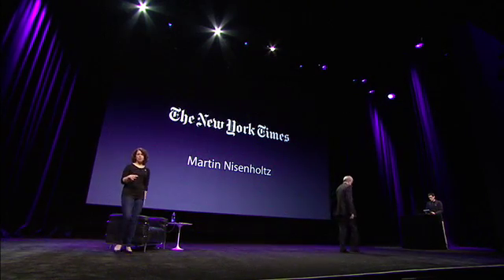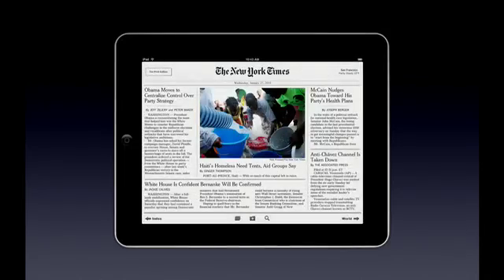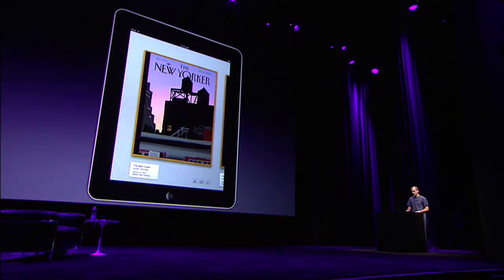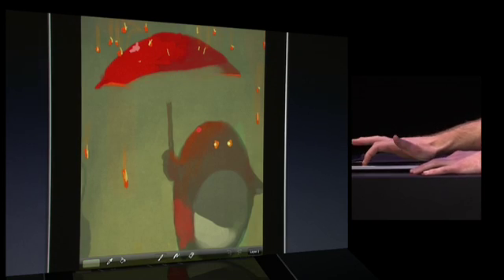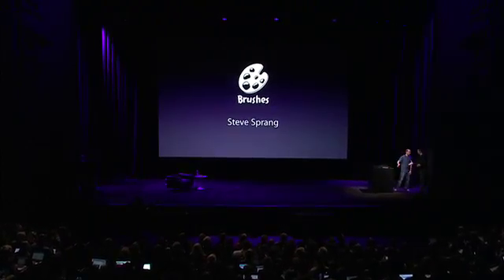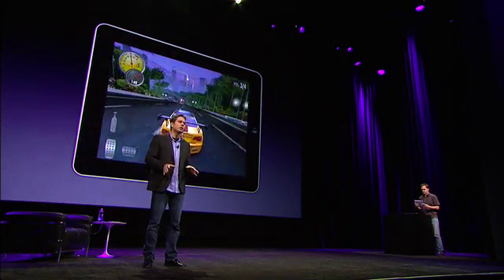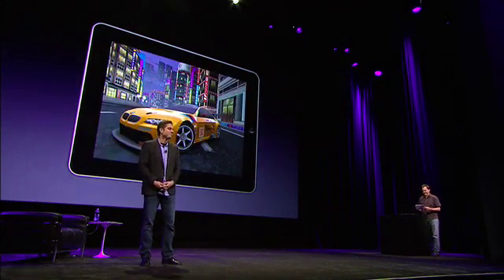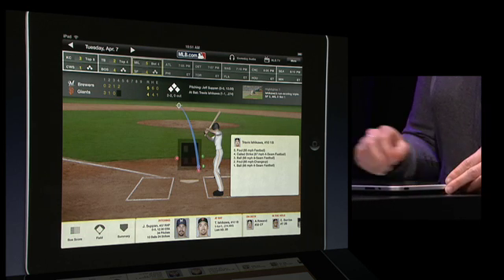iPad Introduction - Apple Special Event January 27th, 2010 - Part 5 of 10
Steve Jobs has announced the news everybody was expecting. Apple launch their tablet computer iPad.
Apple's CEO Steve Jobs gives a live demonstration of the iPad.